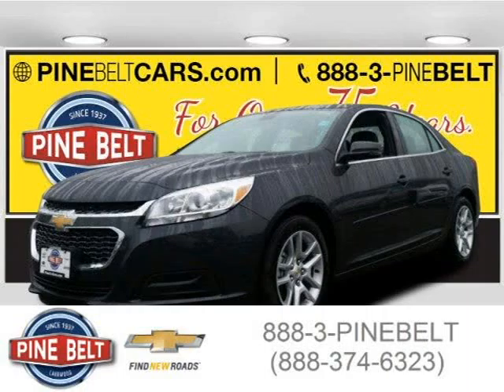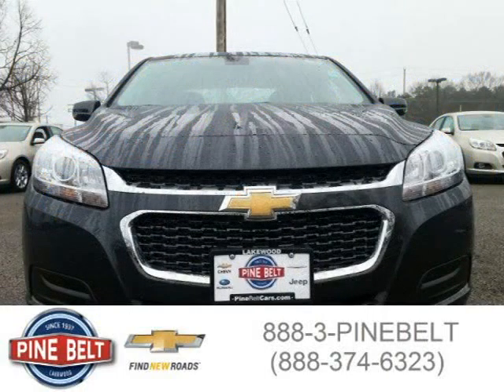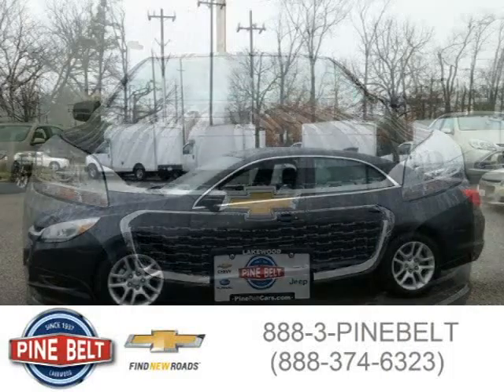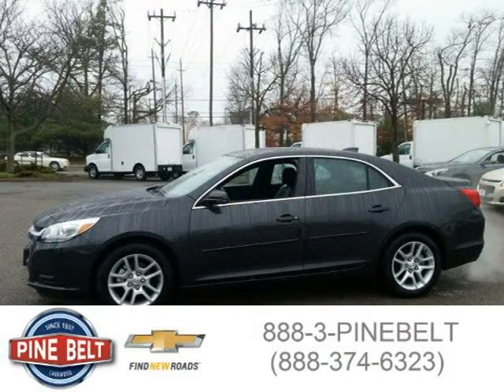2015 Chevrolet Malibu Lakewood Serving Toms River NJ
Price: $ 25,539
Mileage: 3
Trim: 1LT
Body Style: Sedan
Ext. Color: Ashen Gray Metallic
Int. Color: Jet Black
Engine: 2.5L I4 16V GDI DOHC
Drive Type: Front-Wheel Drive
Fuel Type:
Doors: 4
Stock No.: 2514P
VIN: 1G11C5SL9FF277695